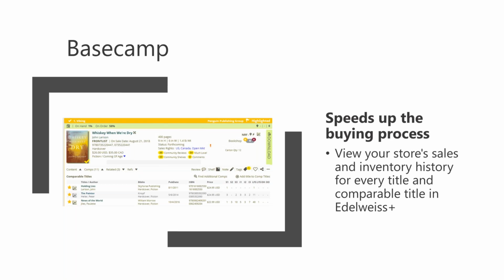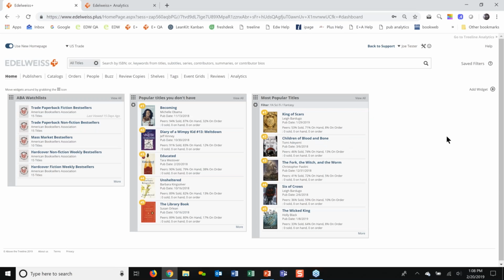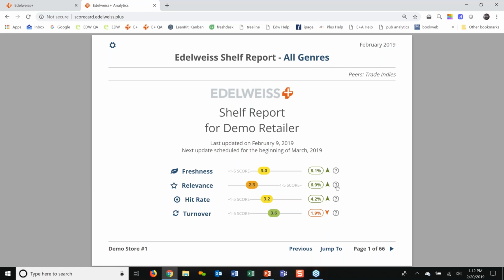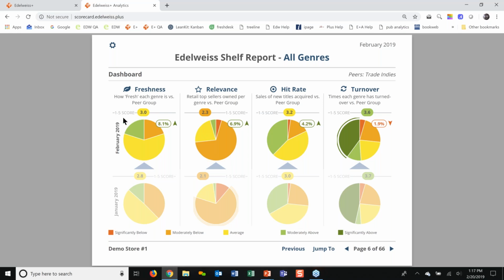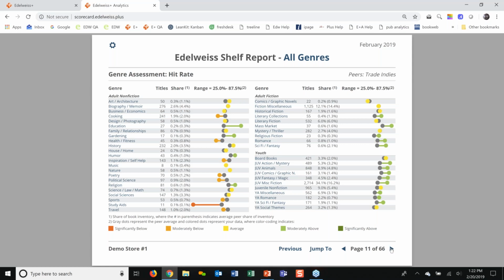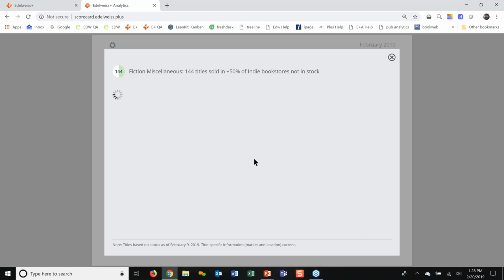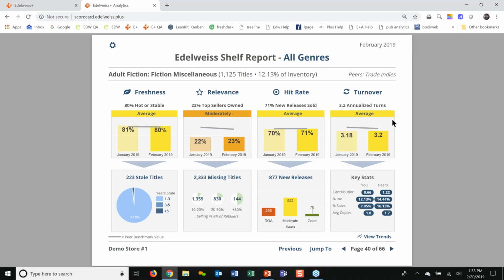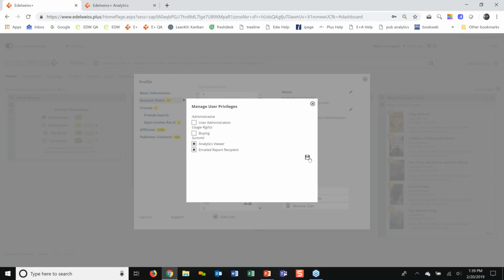Interpreting and Using Your Shelf Report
A basic walk-through of The Shelf Report from Edelweiss+Analytics